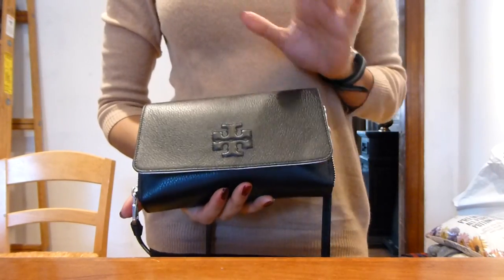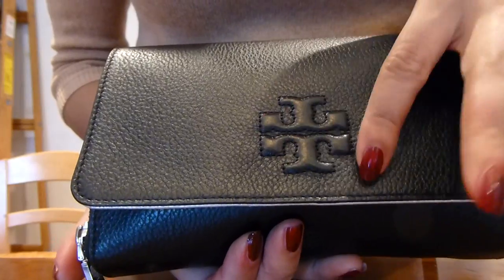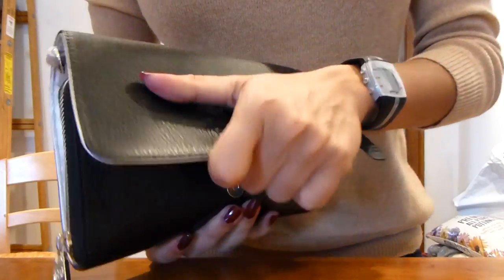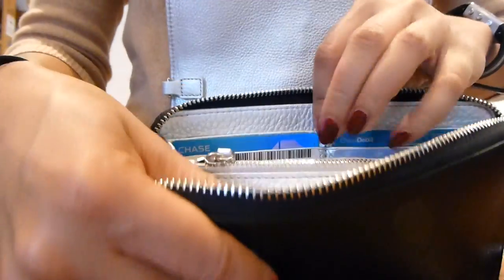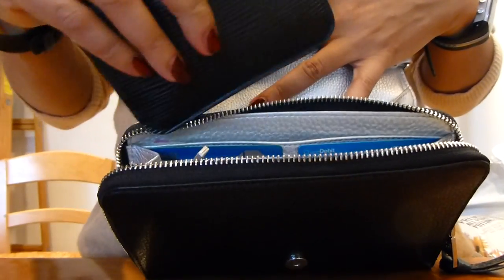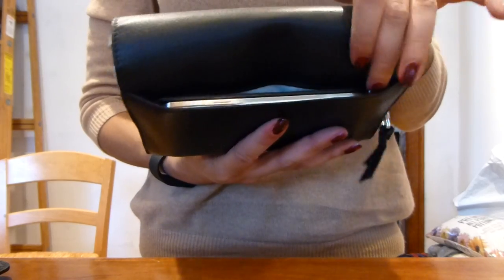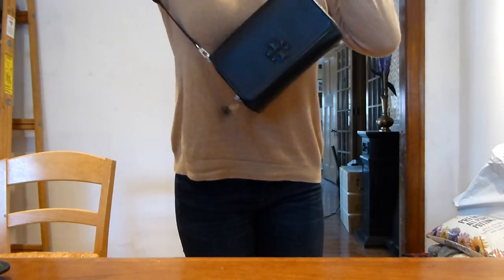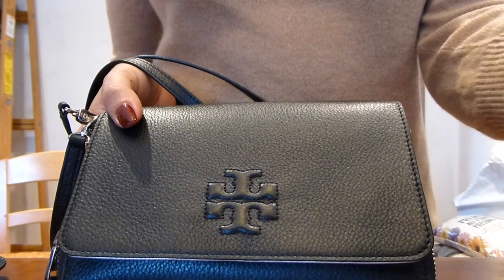Tory Burch Thea Crossbody Wallet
Review and what fits. Recorded 2/2015- just realized I never published it. Similar to the current (2/16) Thea Flat Crossbody Wallet and Robinson Chain Wallet currently on the website